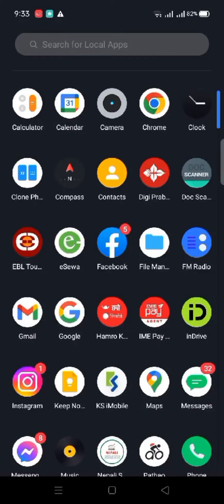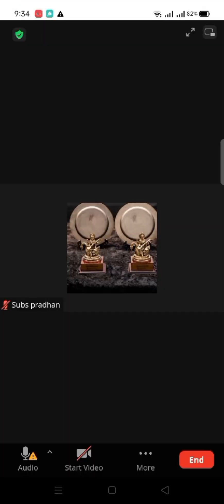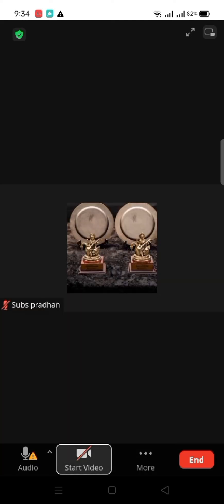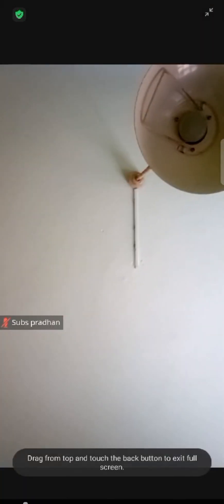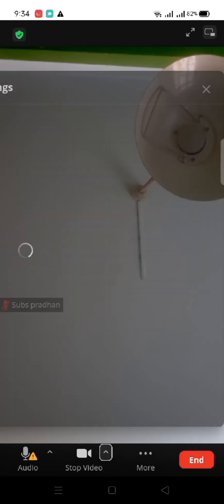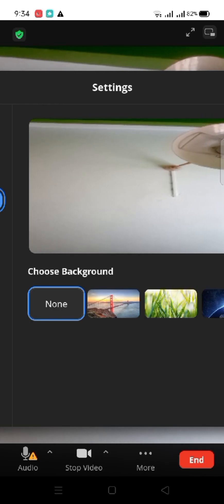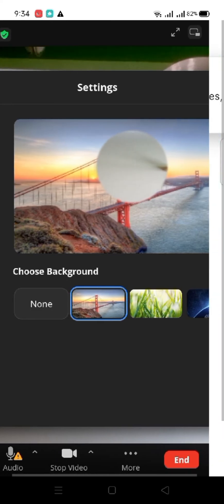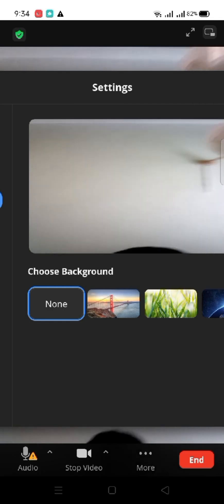How to Add Virtual Background on Zoom Meetings 2023?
In this creative tutorial, we'll guide you through the process of adding a background on Zoom, elevating your virtual presence with personalized and professional aesthetics. Whether you want to hide your physical surroundings, create a branded backdrop, or add a touch of fun to your video conferences, virtual backgrounds offer a world of possibilities. Our step-by-step guide will show you how to add and customize backgrounds on both desktop and mobile, so you can confidently stand out and engage with others in a visually appealing way. Watch now and master the art of Zoom backgrounds for a stylish and captivating online presence!